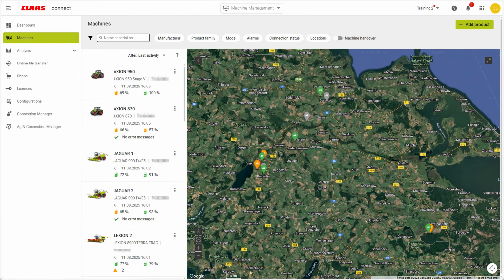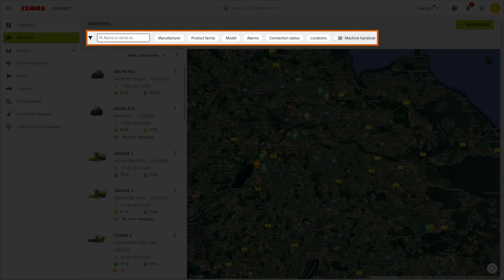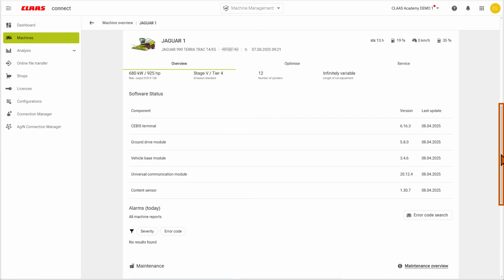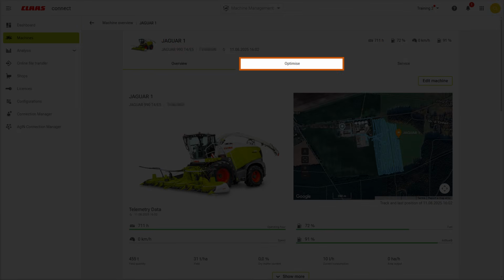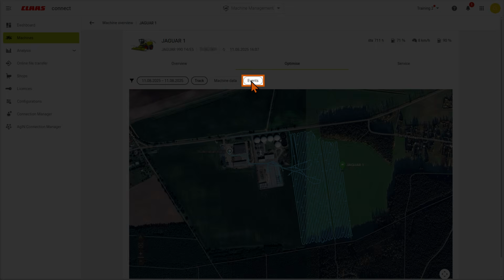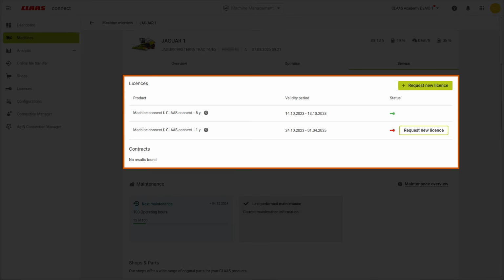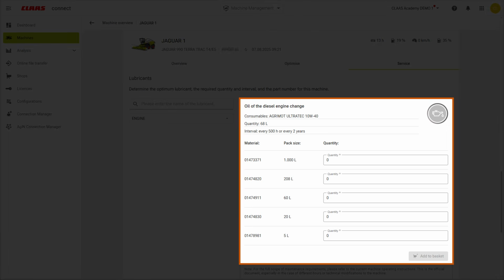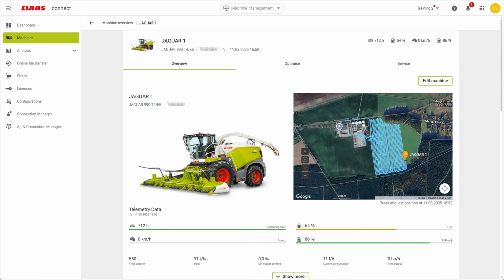CLAAS connect – Machine Details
Explore the Machine Details view in CLAAS connect to access all key data for your machines. See live fuel levels, machine locations, telemetry data, and maintenance information — all clearly structured in one overview. Learn how to check service status, view digital spare parts catalogues, and access manuals to keep your fleet performing at its best.

0:00-0:20 Machine Overview
0:20-1:24 Accessing specific machine data
1:24-2:05 Data to optimise
2:05-3:21 Service relevant data
3:21-3:40 Summary